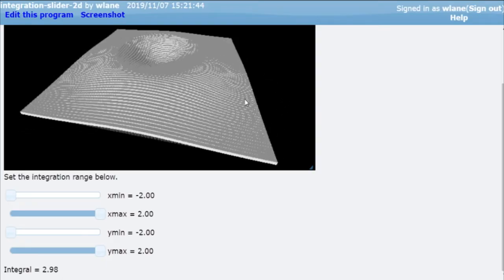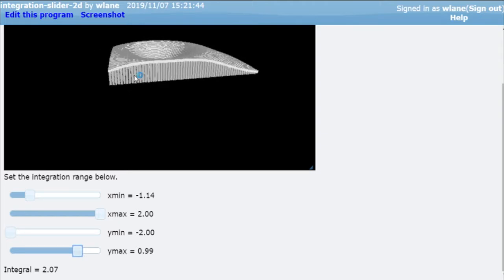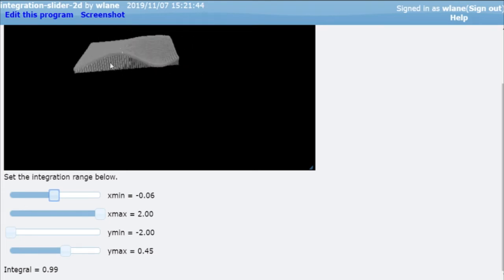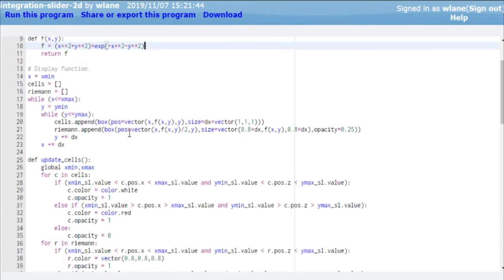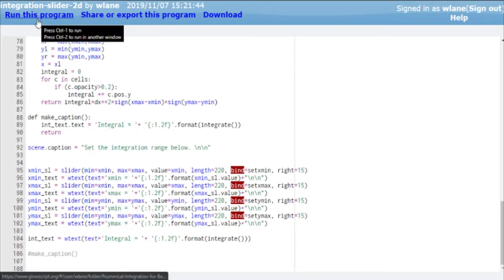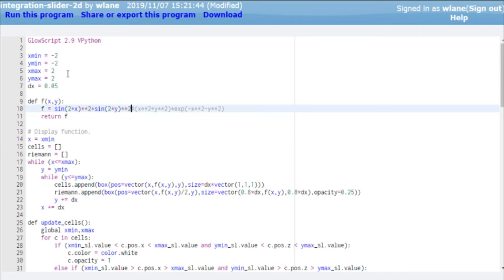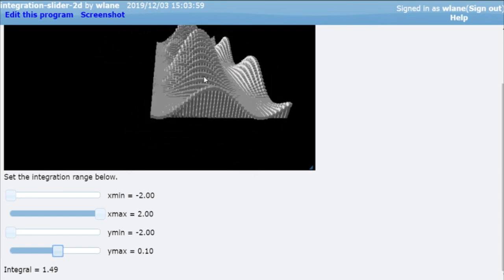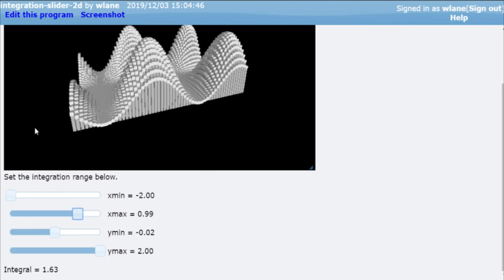Visual Integrator with Sliders (2-D)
Integration is based on adding tiny pieces within a boundary. This 3-D visualization uses sliders to help us visualize both these aspects of this important calculus operation.

OC ReMix 3256: Super Mario Land 'Seven Pipes to Heaven' [Main BGM 1 & 2] by Nostalvania,

Super Mario RPG OC ReMix by Argle: "Riptide Rush" [Let's Go Down the Wine River] (3751),
slide by Icon Lauk from the Noun Project